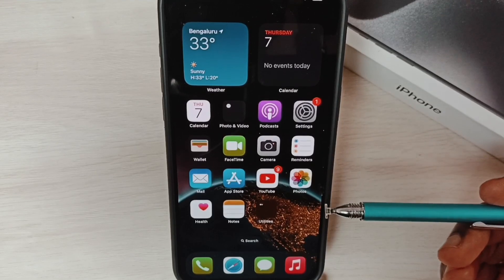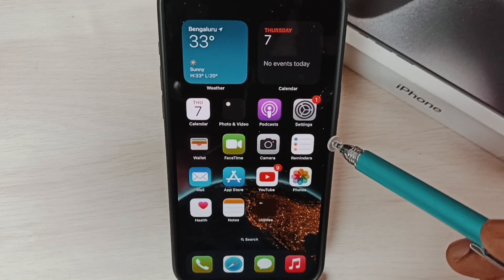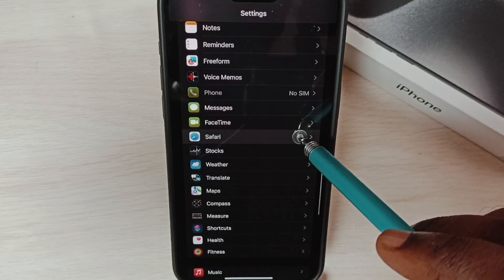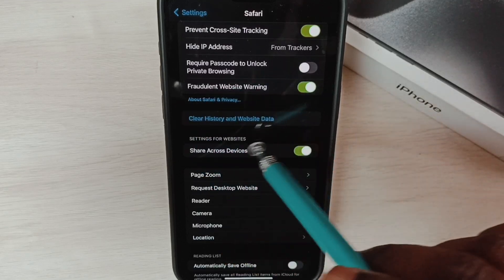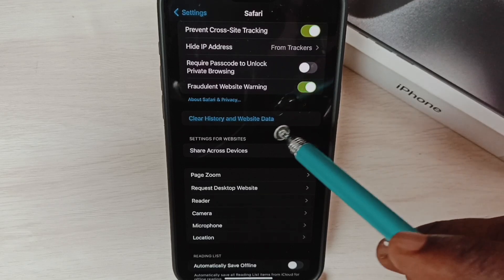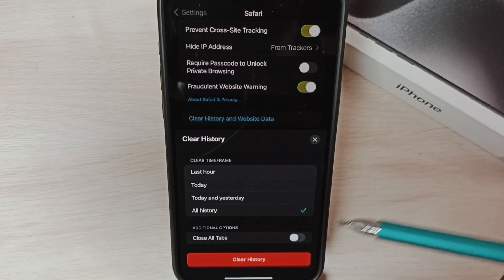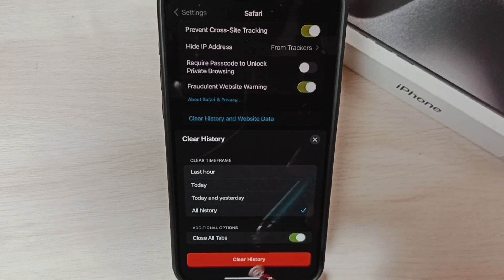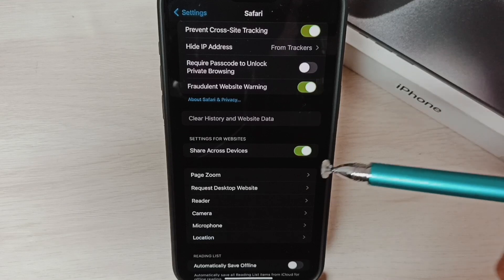iPhone : How to Delete Search History of Safari